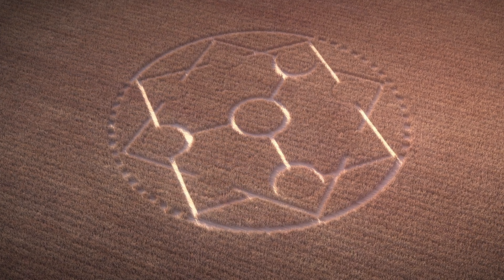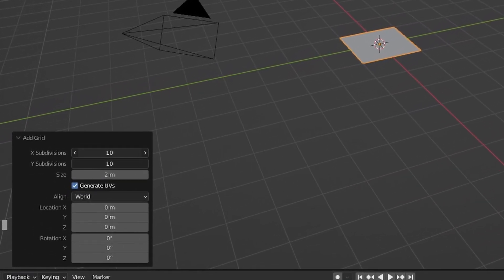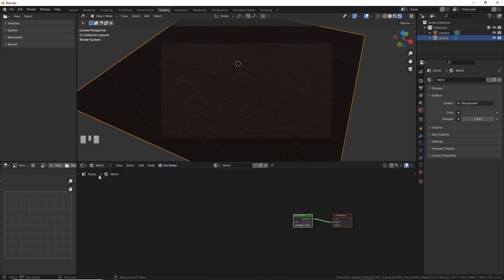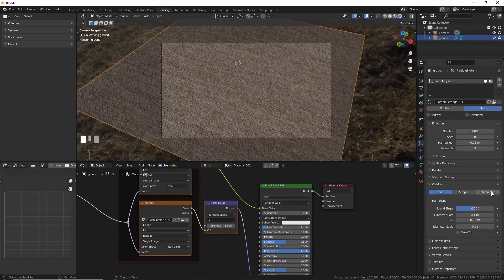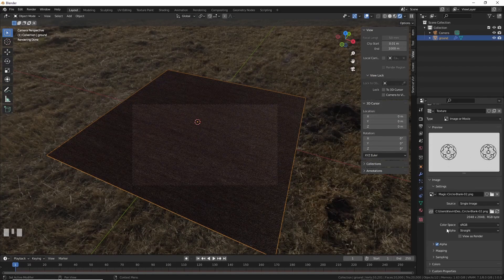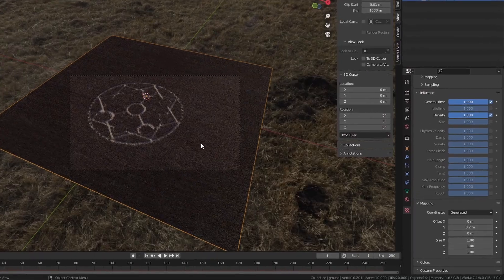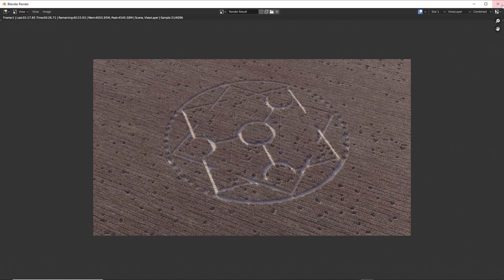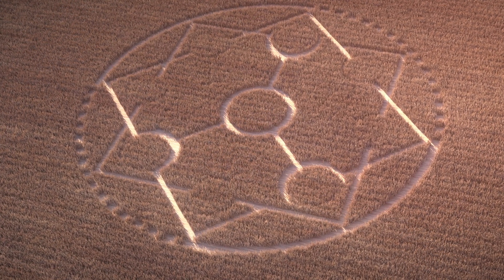EASY Tricks for Fake Arial Shots in Blender and Yeah… Crop Circles Too.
Make an aerial shot of crop circles, or just a wheat field in Blender 3.0.  There are some fun techniques in here.